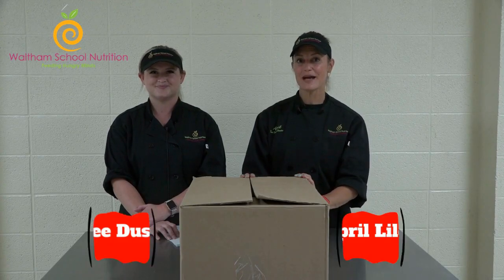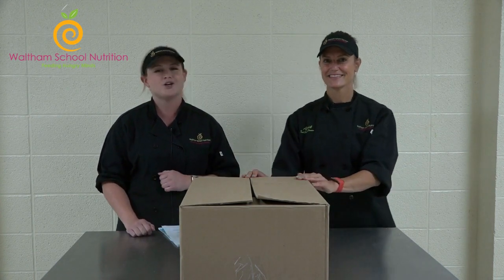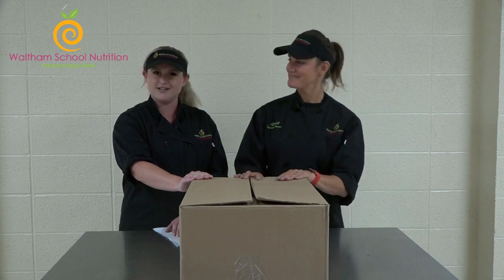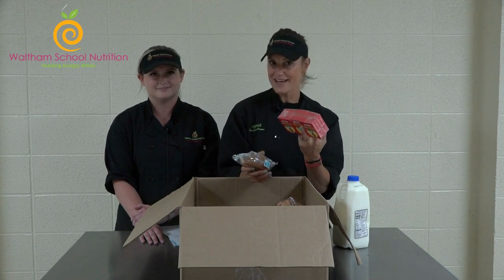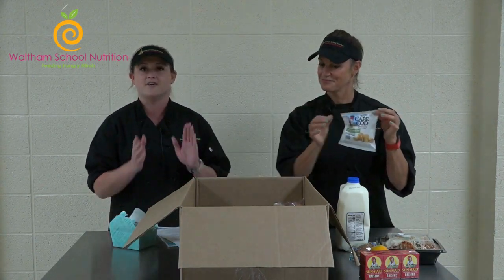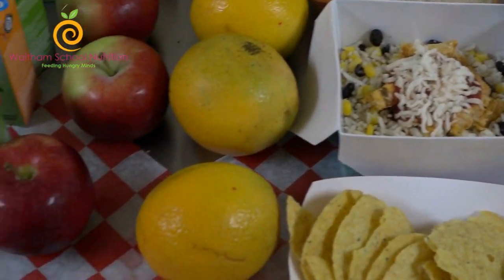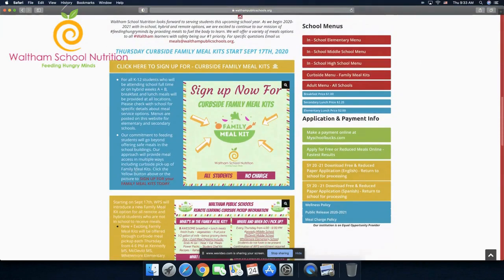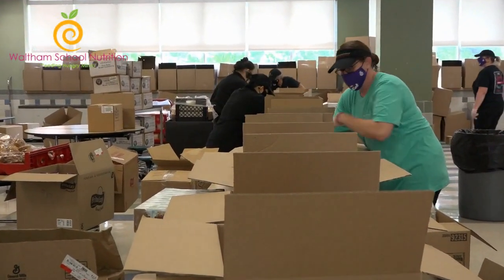Food Services Commercial Updated [English]